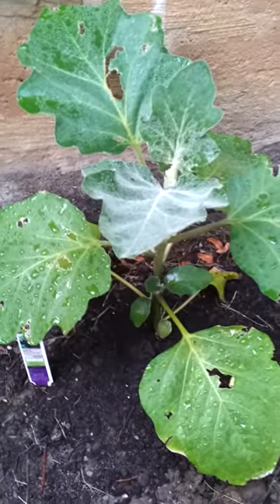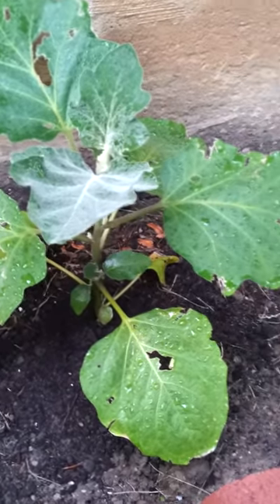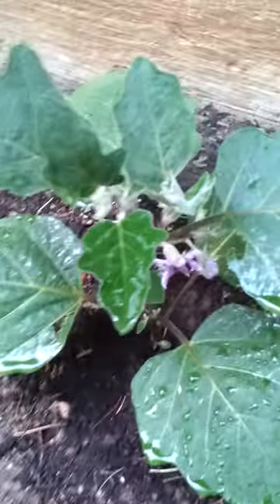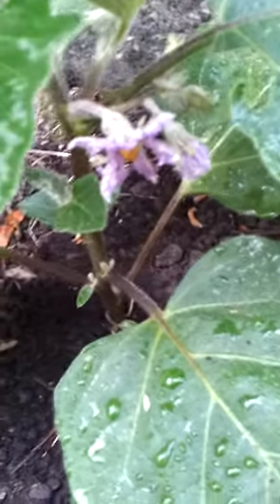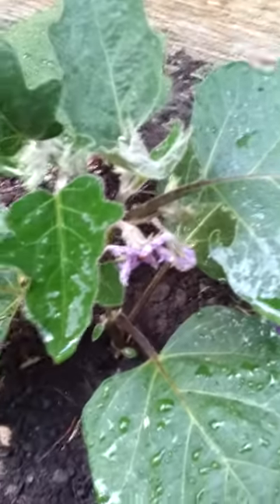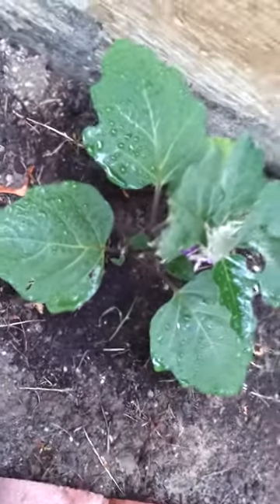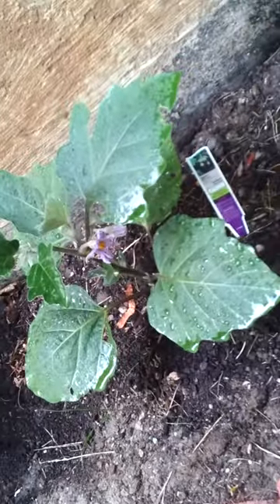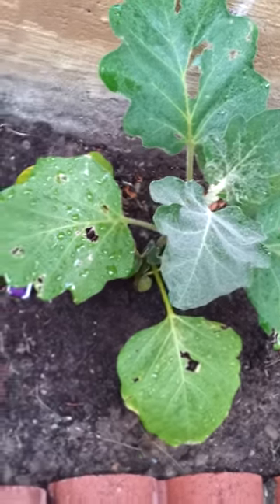Egg Plants growing up flowers in GTA Home Garden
This post & video posted on here show Egg Plants that have been grown up in Ontario Home Garden & describe it being one of the easiest to grow in this region